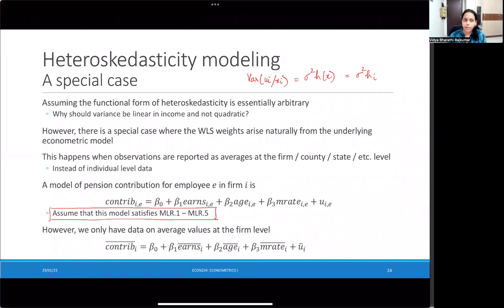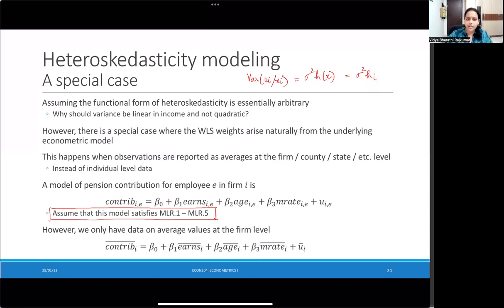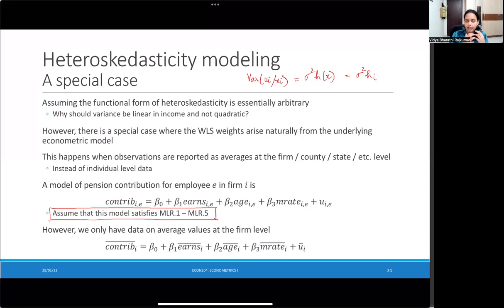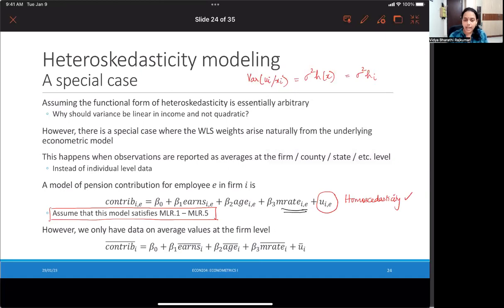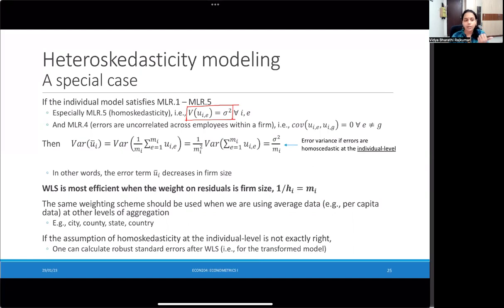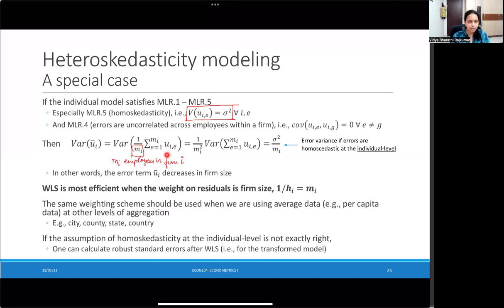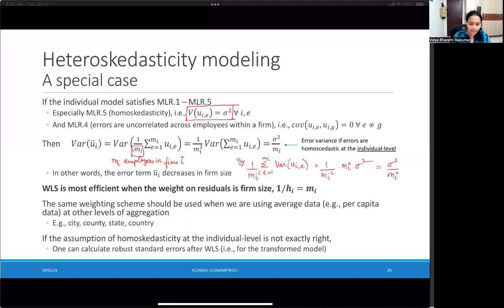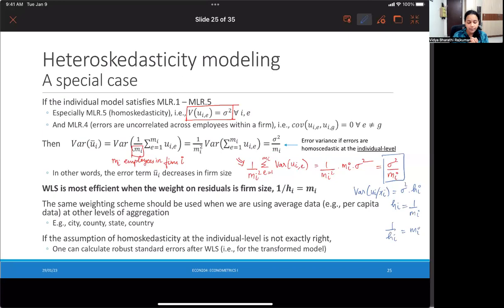04b - Weighted Least Squares (WLS) - Part 2